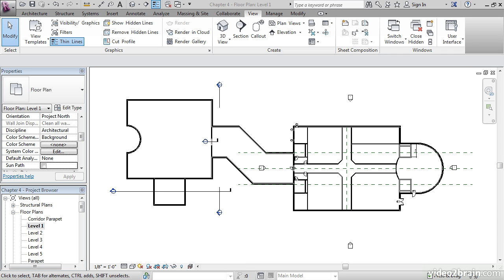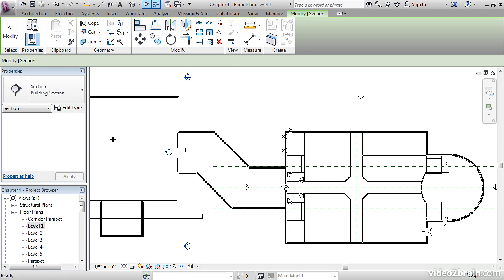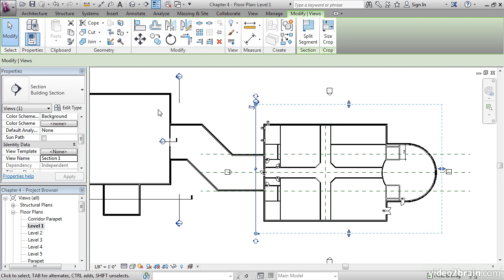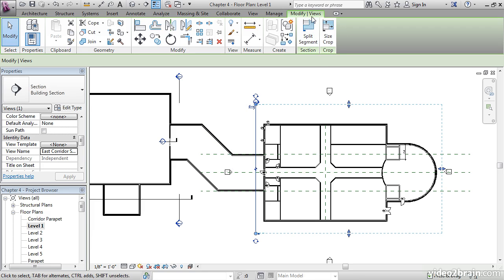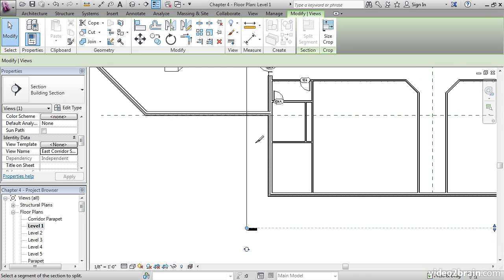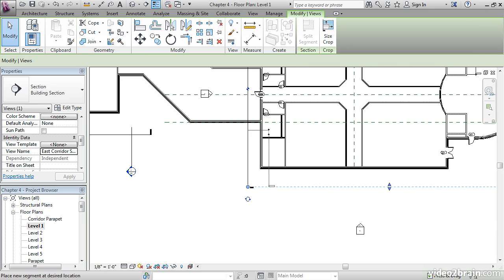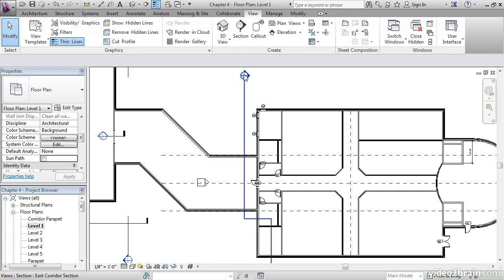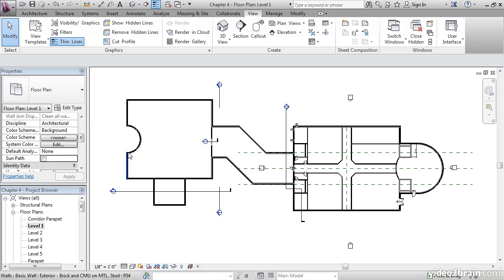How to Revit Architecture Creating Plan Views || part 4 || Architectural World || by Add Sourcing